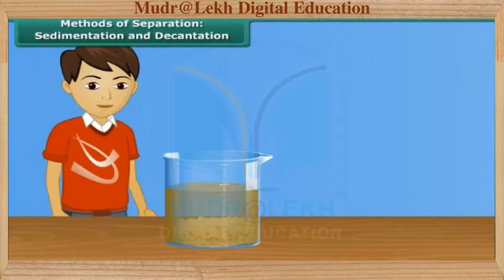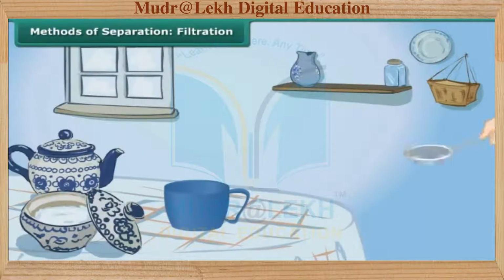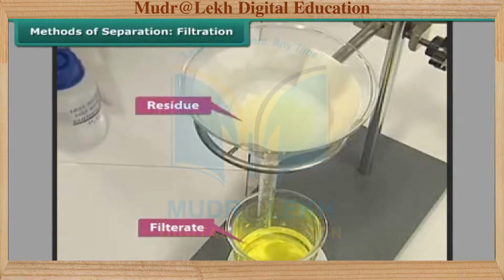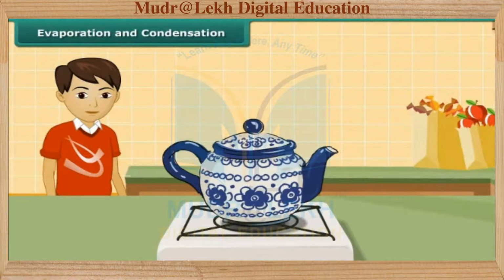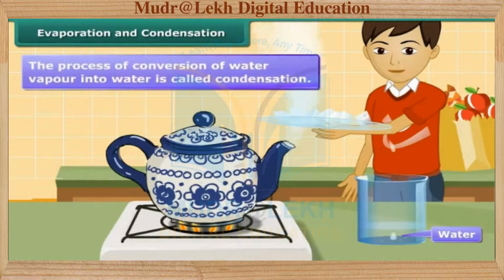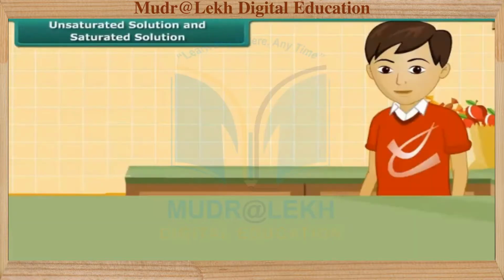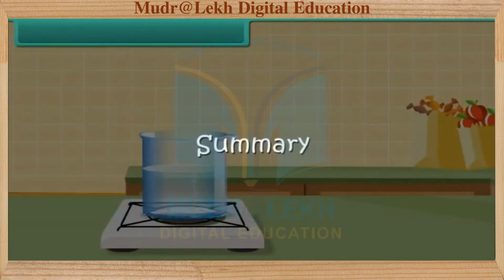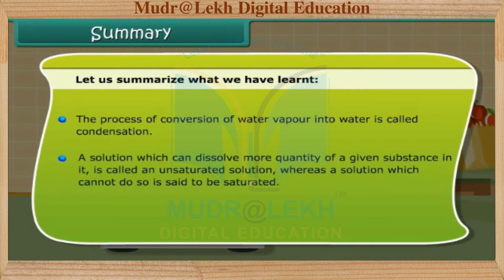Class 6 Sci Ch 5 Separation of Substances Part 2 | NCERT Std 6 Science Chapter 5 Part 2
(1)
(2)

Content this video:
1. Class 6 Sci Ch 5 Separation of Substances Part 2
2. NCERT Std 6 Science Chapter 5 Part 2

1. અનુભવી નિષ્ણાંત શિક્ષક દ્વારા તૈયાર કરેલ.
2. એકદમ સરળ ભાષામાં સમજુતી.
3. અનીમેશન સાથે રજૂઆત..
4. ટોપિકને અનુરૂપ વિડીઓ ક્લીપના ઉદાહરણો.

Follow us in  Play store :
09-10 Madhyamik Guru App